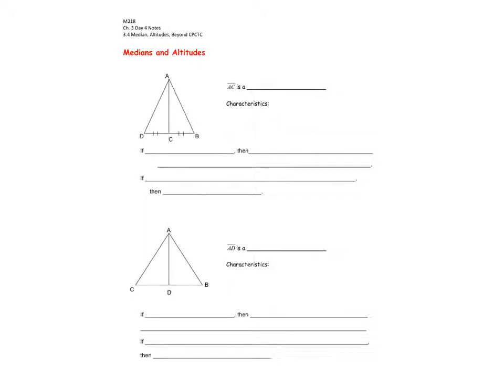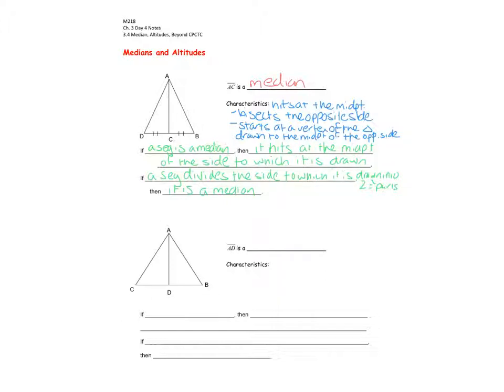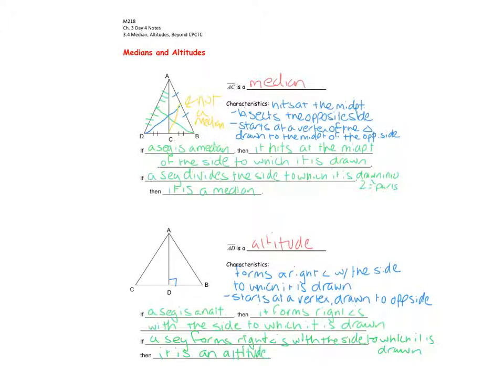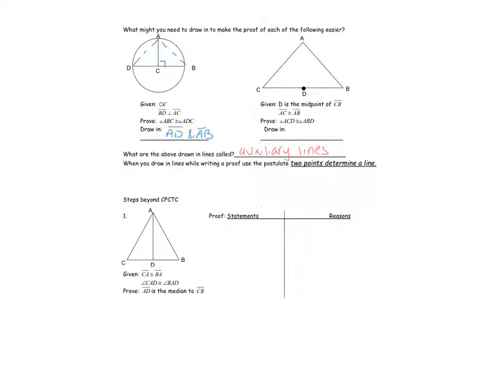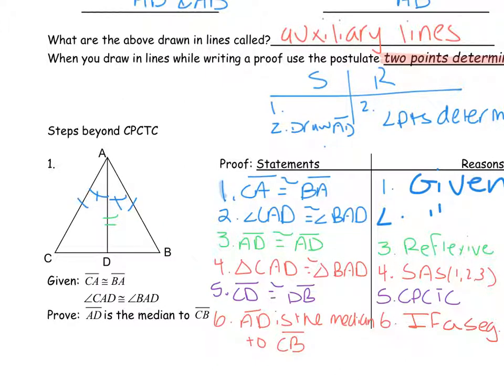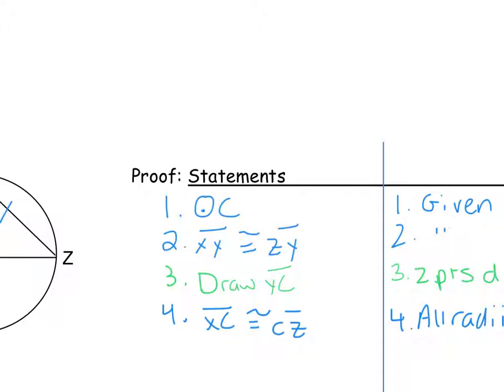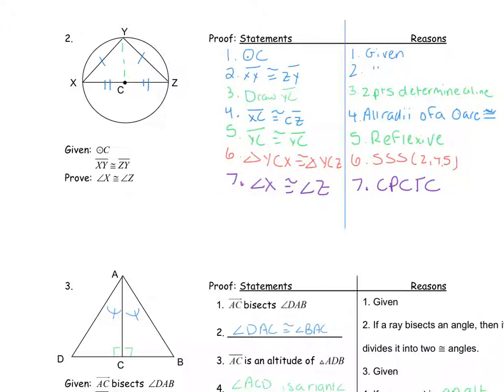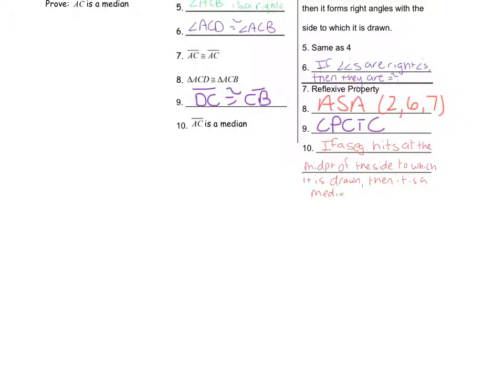M218 Ch. 3 Day 4 Notes Video